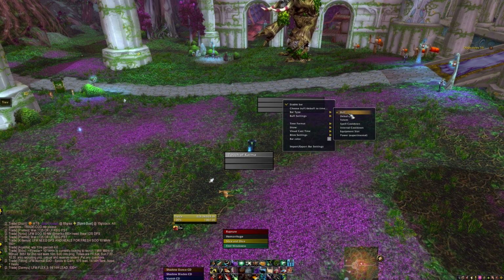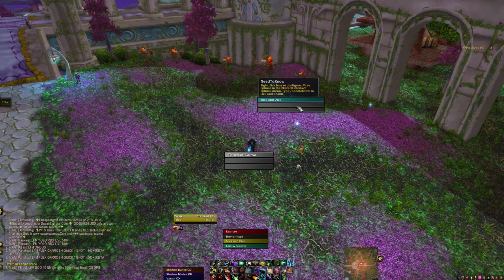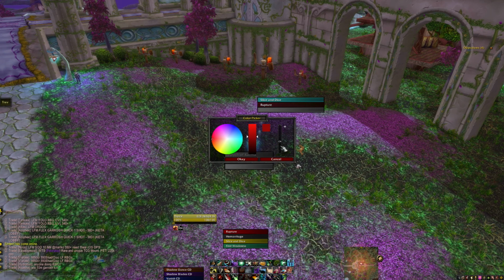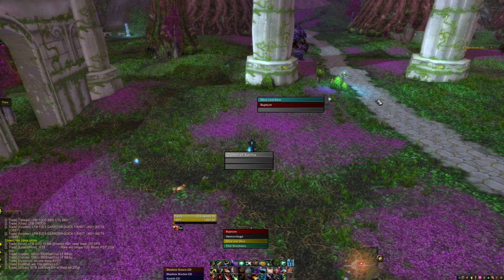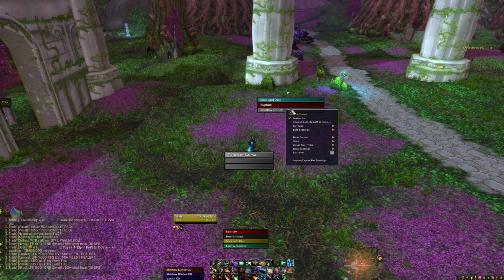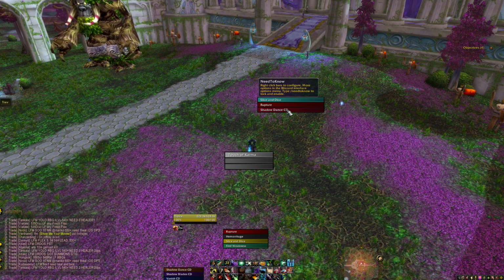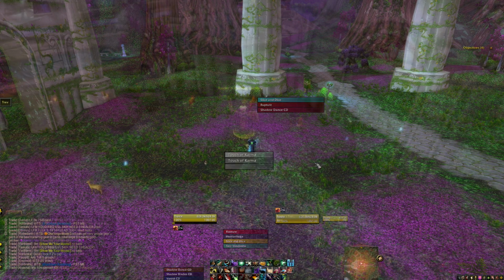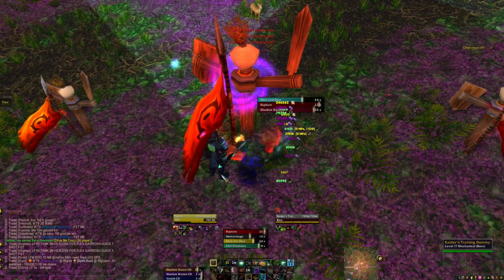A swift guide to NeedToKnow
A quick guide to the add-on NeedtoKnow using rogue PvE spells as the basis.

Travix - Frostmourne of Hello Kitty Death Squad

Note: For some reason the 1080p is cutting off the smallest slither of my screen at the bottom. Not sure why this is happening but I'll try and get it fixed. If you really need to see the bottom you can see it completely in 720p